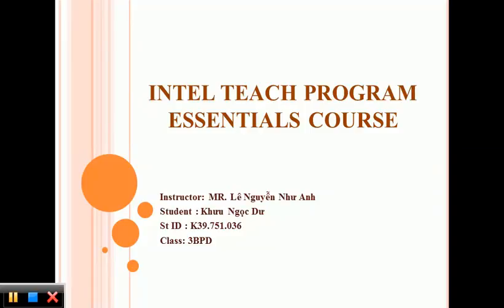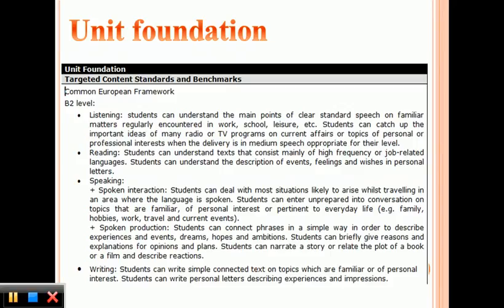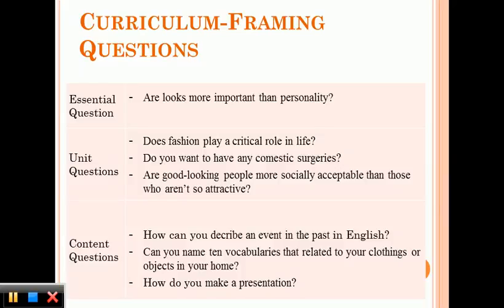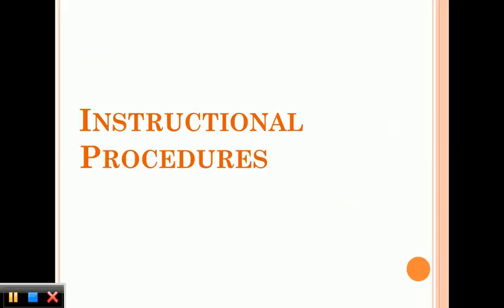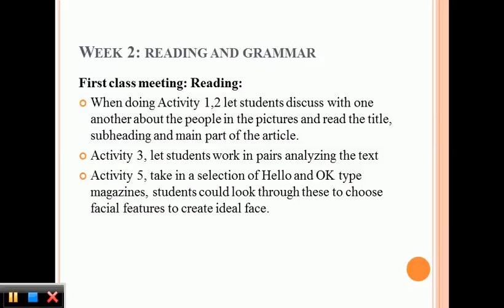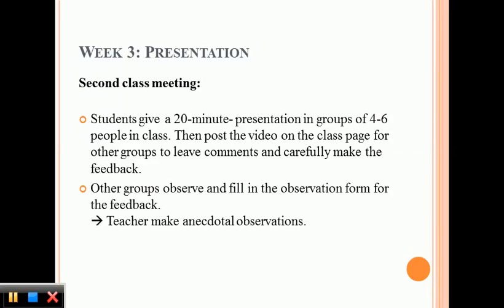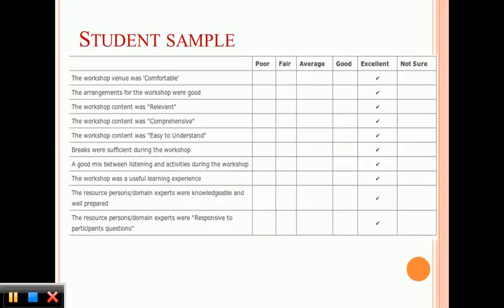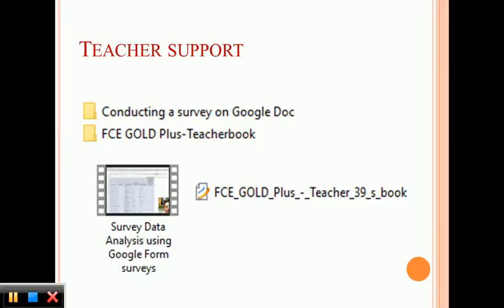INTEL 2015 MIDTERM ASSIGNMENT KHUU NGOC DU 39751036